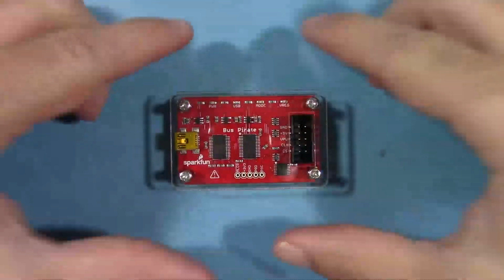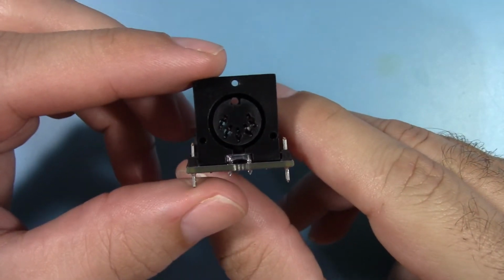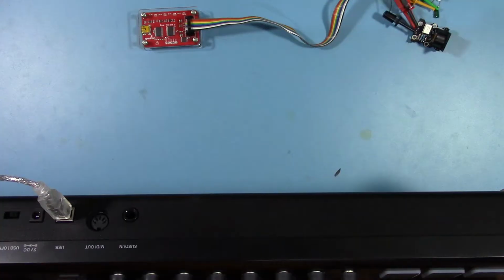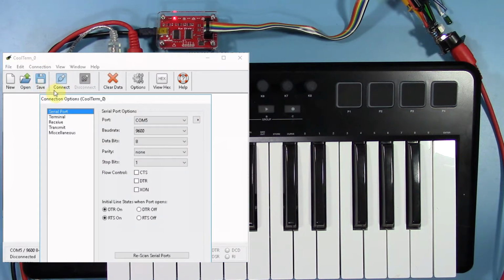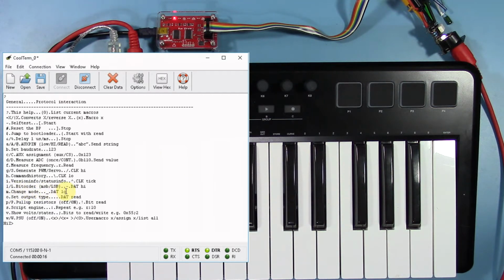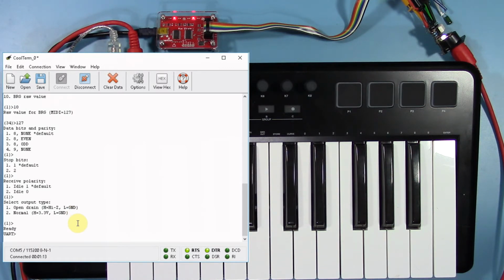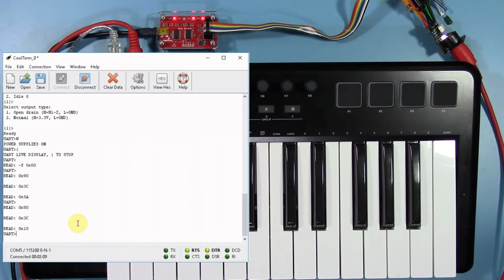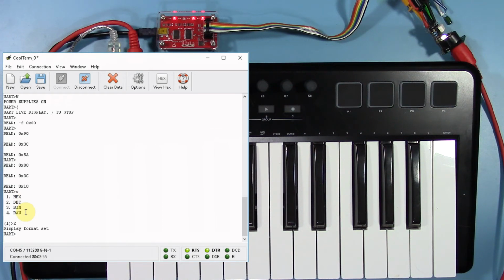Talk MIDI with the Bus Pirate (on Talk Like a Pirate Day)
Bus Pirate on Amazon